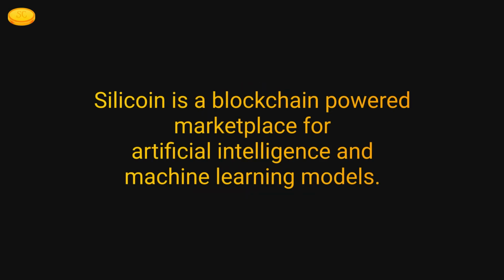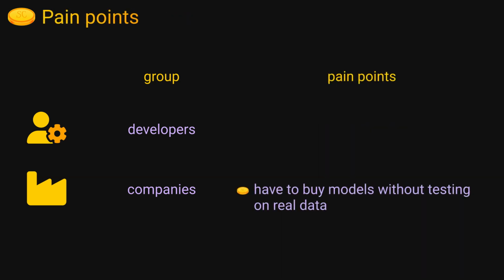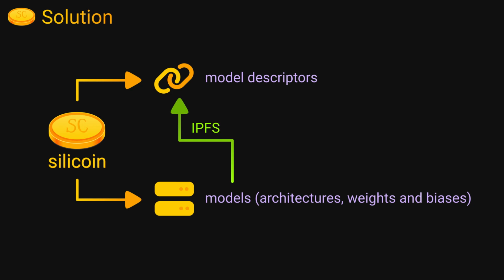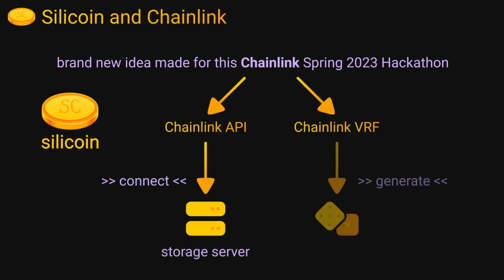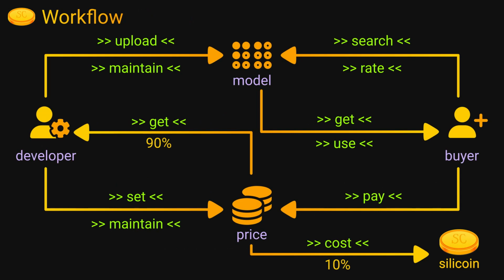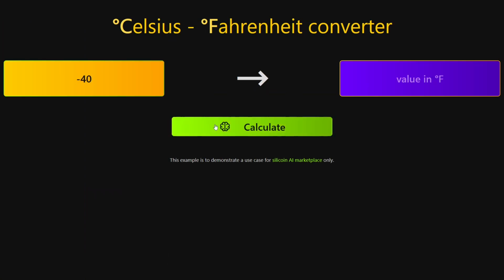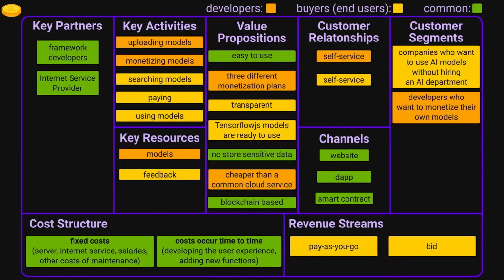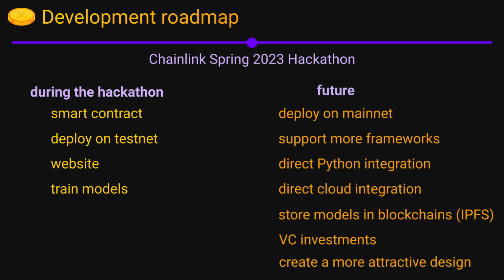silicoin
AI Model Marketplace for blockchain